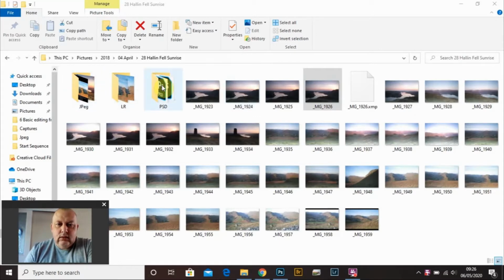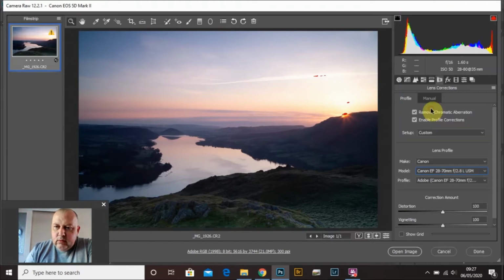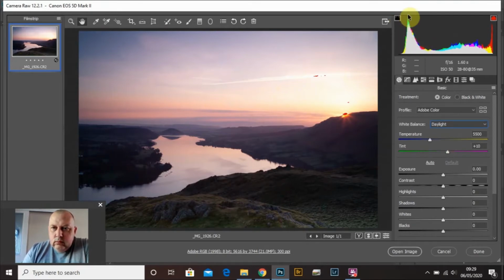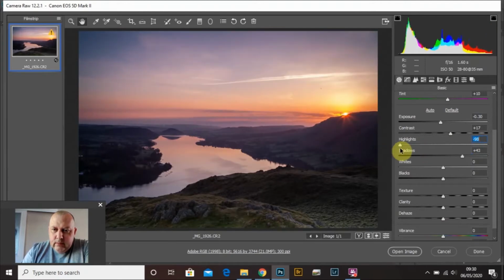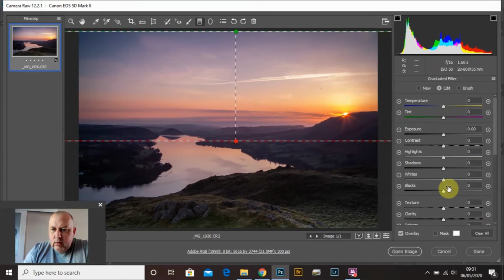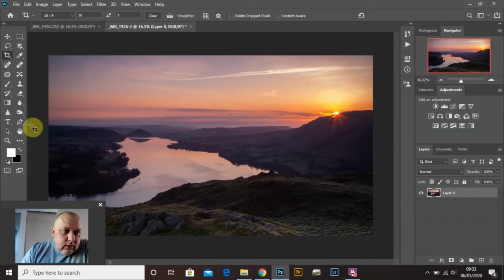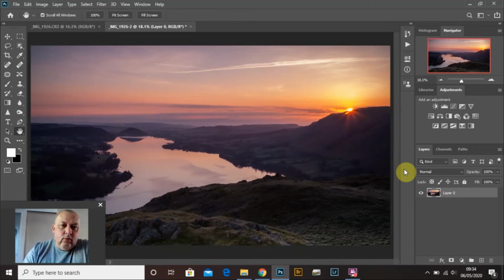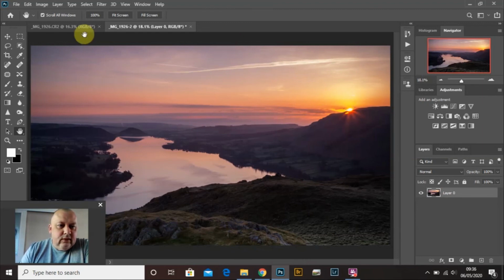How to Edit a RAW file in Adobe Camera RAW and Photoshop CC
A beginners guide to editing RAW files , starting in Adobe Camera RAW and the into Photoshop CC .